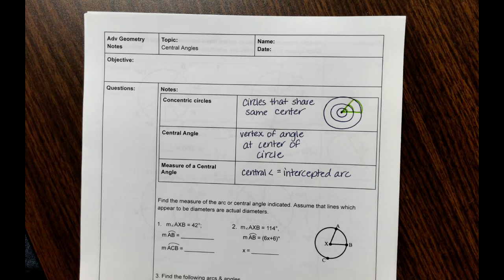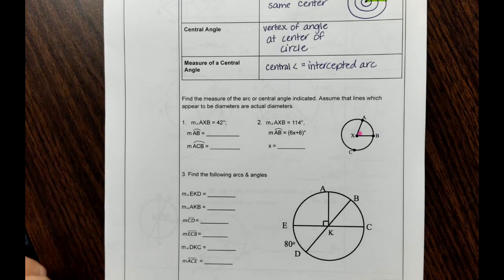Central Angles and Arcs (Adv)